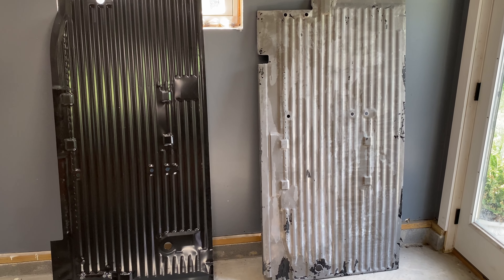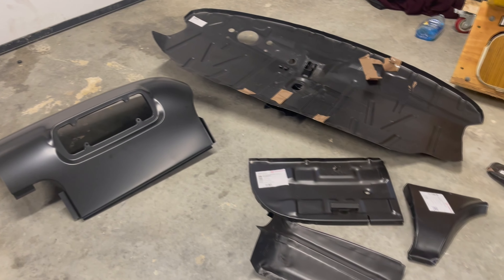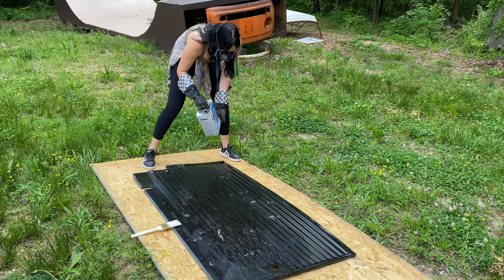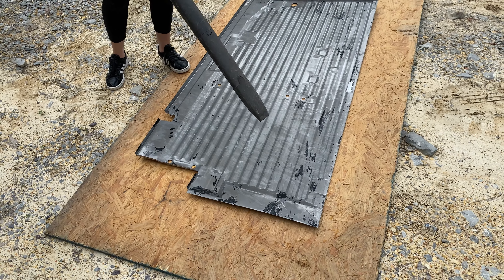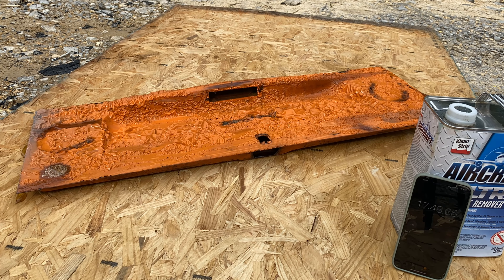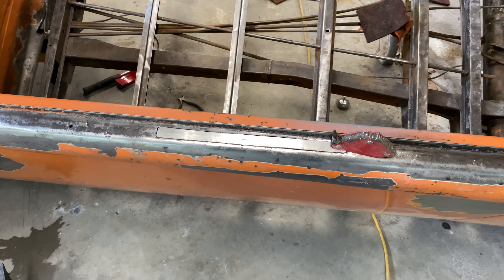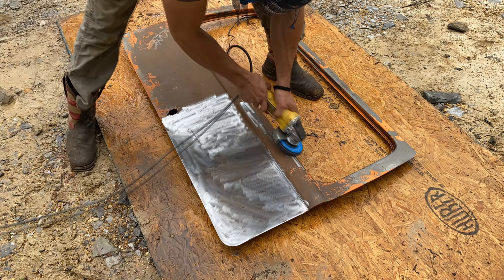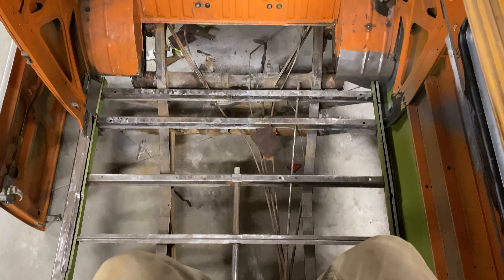Is Paint Stripper Worth It? | VW Bus Restoration Episode 41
On this episode we attempt to find out if Aircraft Stripper Ultra will work to remove paint on our VW Bus restoration project. I have used aircraft stripper in the past with less than satisfying results so lets see if the ULTRA stuff is any better.

Timestamps:
Intro: 0:00
My First Experience With Aircraft Stripper: 0:17
What is Transport Primer: 1:00
Testing Aircraft Stripper ULTRA: 1:40
Results on EDP Primer: 2:50
Attempting to Remove VW Paint: 3:53
Results on VW Paint: 5:00
Testing Aircraft Stripper on a Prepped Panel 5:12
Results on Prepped VW Paint: 6:30
My Conclusion on Aircraft Striper Ultra: 7:20
Outro: 8:05